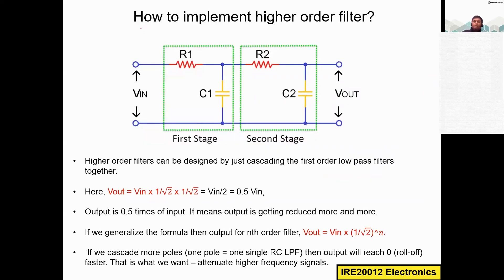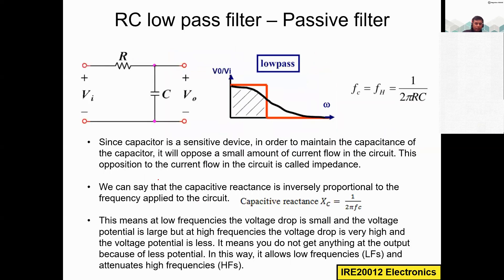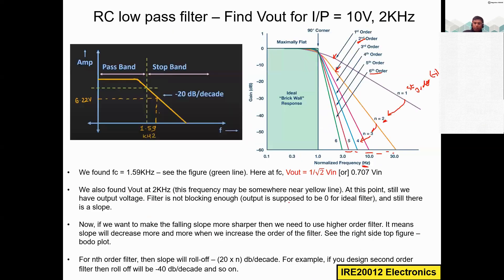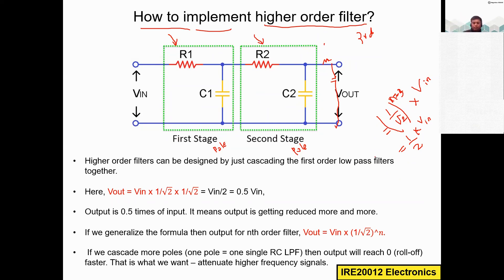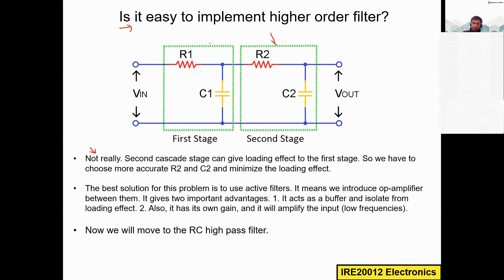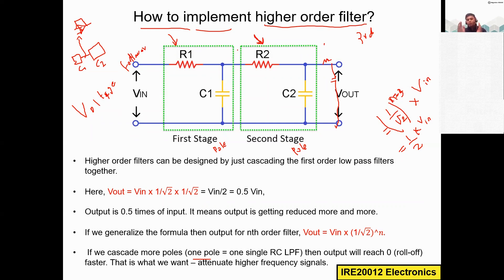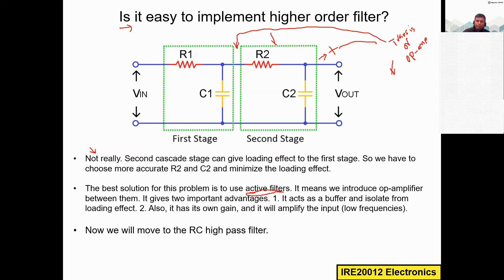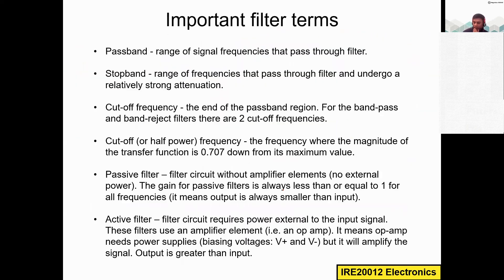Electronics P2 22 How to design higher order Filters